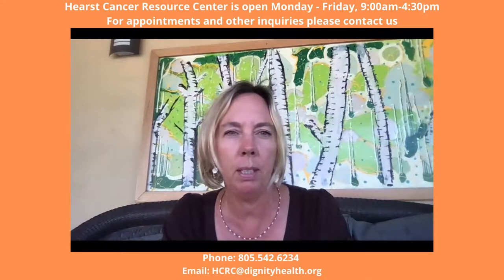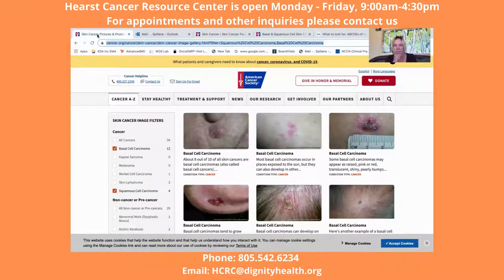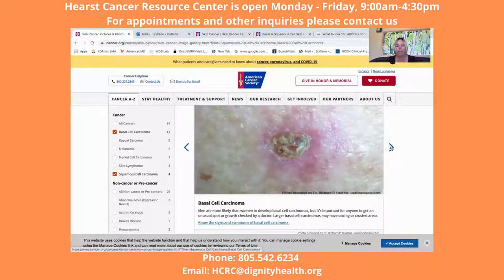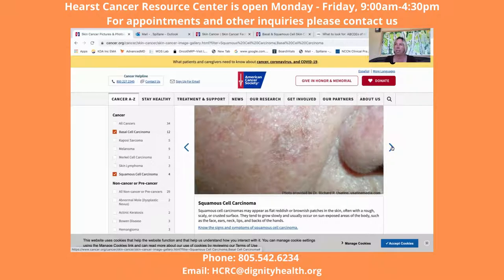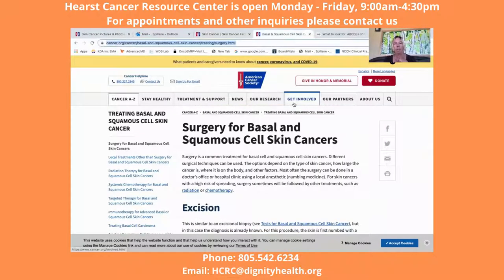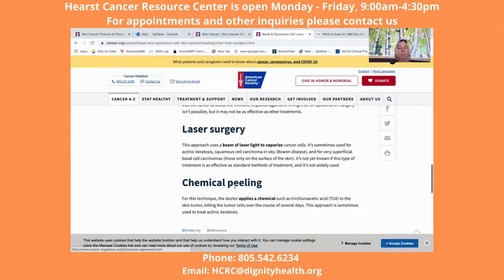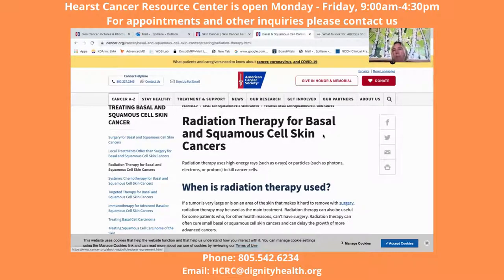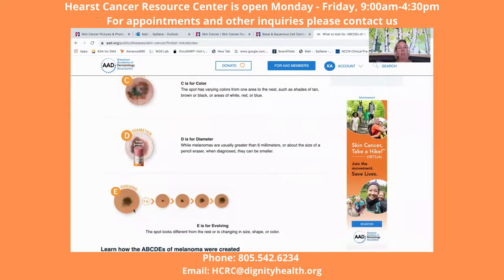Skin Cancer 101: What you need to know with Dr. Karen Allen - May 2021